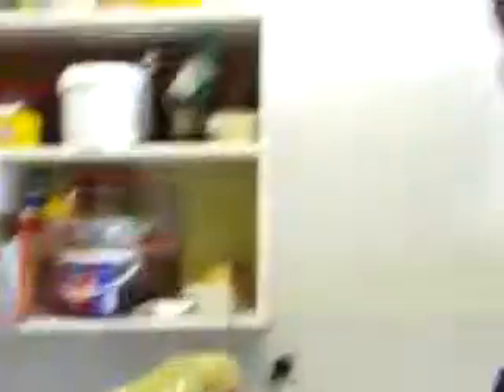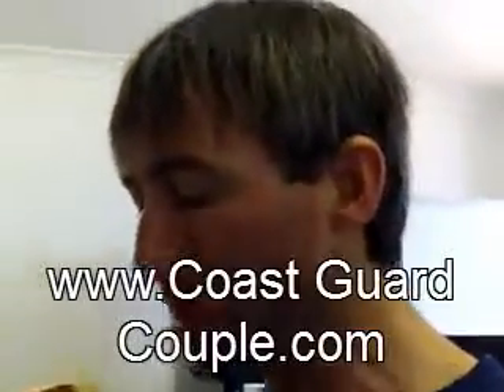Vegemite cooking class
took a class in eating Vegemite